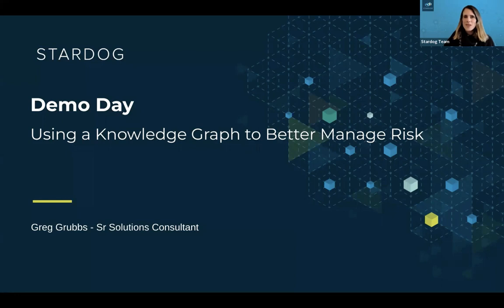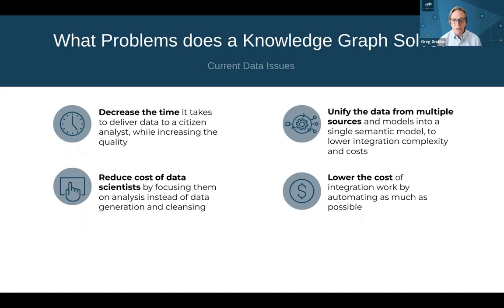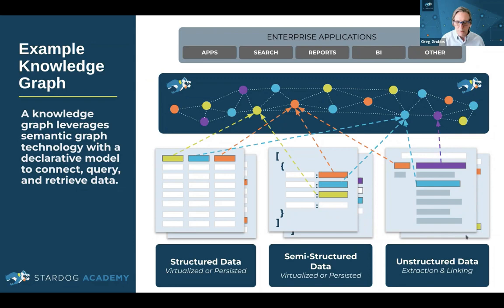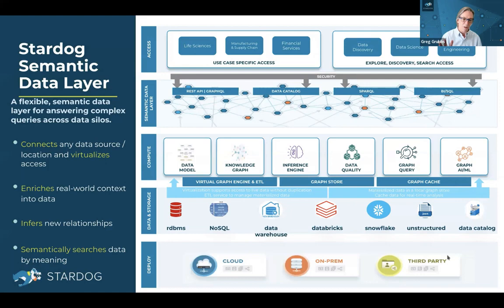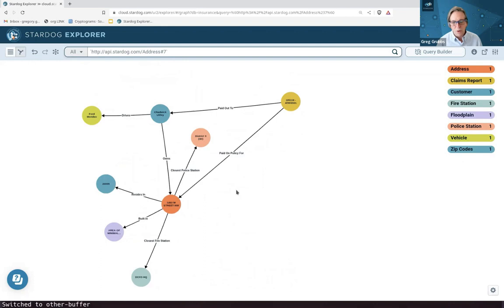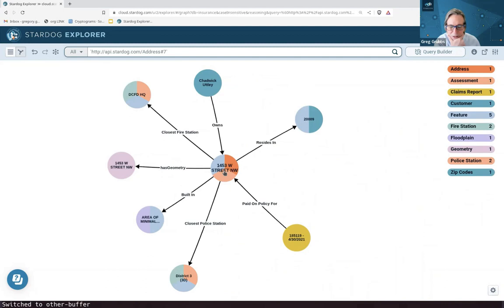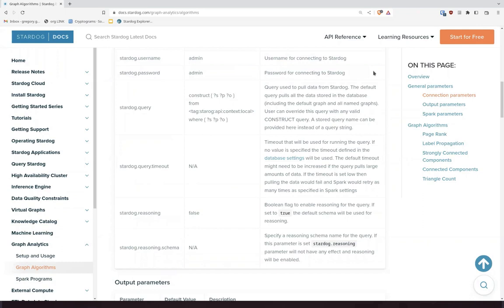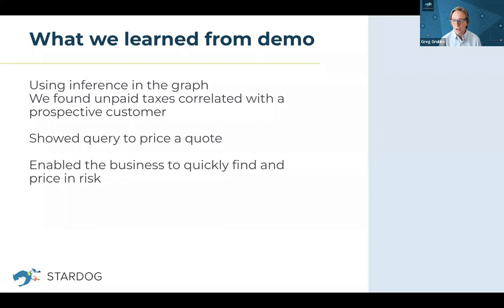Demo Day Using a Knowledge Graph to Better Manage Risk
Risk carries many meanings for enterprise organizations. Some are universal, such as constantly changing IT asset management, phishing attacks, or a lost laptop. Others might impact certain industries more heavily than others, such as non-compliance, contraindications, fraud, or a late shipment affecting the entire supply chain.

In this webinar, learn how a knowledge graph surfaces relationships among disparate data across the enterprise in order to better proactively address risk and enable real-time decisions for the enterprise.  Our demo will present graph through the framework of an insurance provider assessing whether to extend property insurance.

Webinar structure:

- 20 minute demo
- 10 minute Q+A